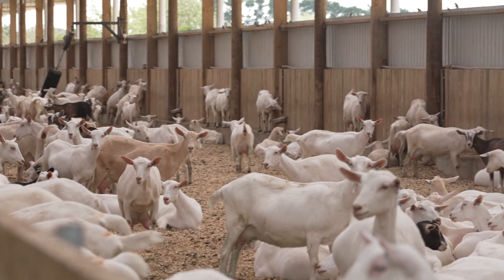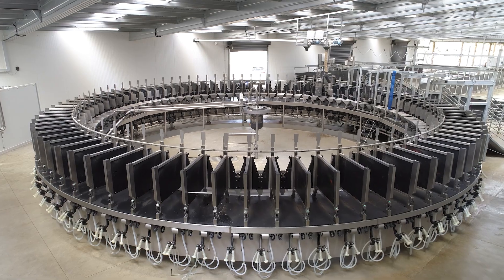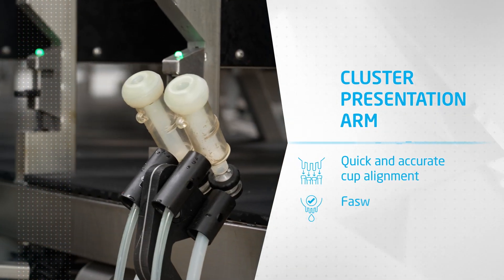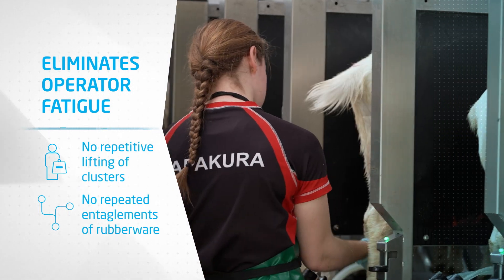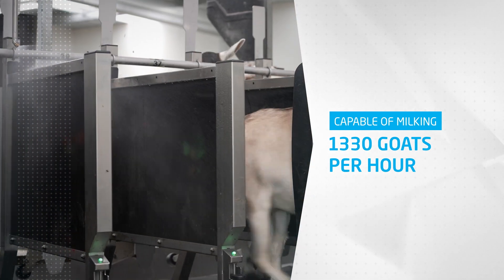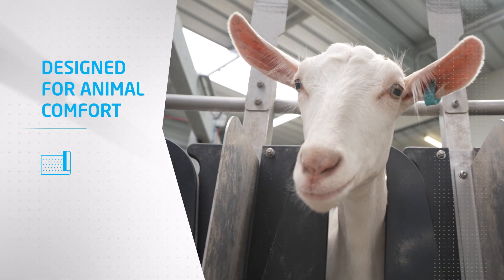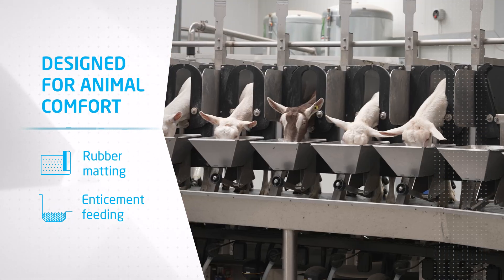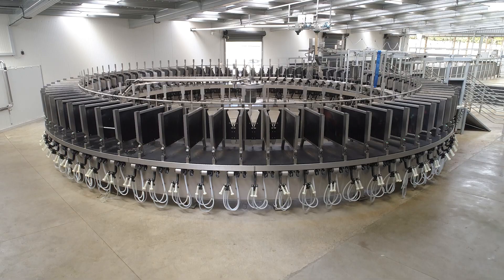Reduce operator fatigue with the Optima Rotary Goat Milking Parlour System | Waikato Milking Systems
If you’re looking for a milking system that reduces stress for both you and your goats, it’s time to team up with Waikato Milking Systems.

From the home of the world’s most respected dairy technology, we’re bringing you the all-new Optima external goat rotary milking system, which features the unique cluster presentation arm, ensuring quick and accurate cup alignment for faster, more sustainable milking.

With operator fatigue eliminated, as there is no repetitive lifting of clusters and no repeated untangling of rubber ware, this makes cupping easier and faster!

Capable of milking up to 1330 goats per hour at a five-minute rotation, the Optima allows you to milk with minimal labour providing you with significant labour savings.

Designed with animal comfort in mind, the rubber matting and enticement feeding reduces goat stress levels ensuring they let milk down easier.

There’s a reason leading goat farmers are choosing the world’s superior milking system to improve their milking performance and grow the value of their dairy.